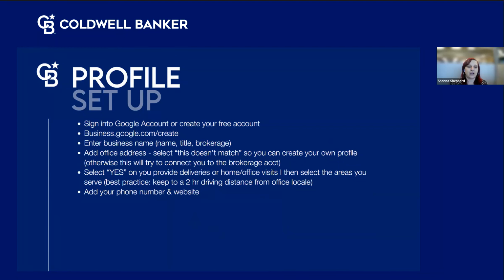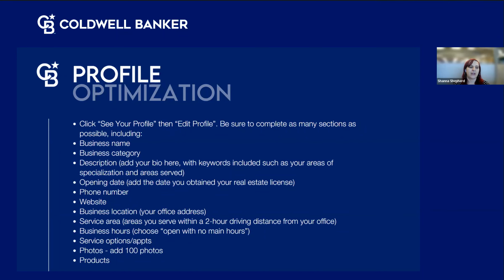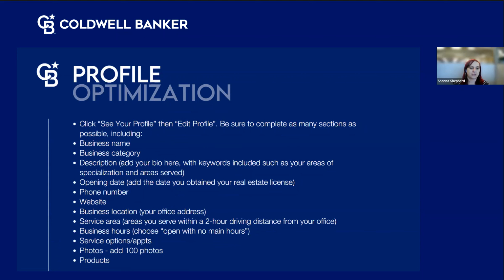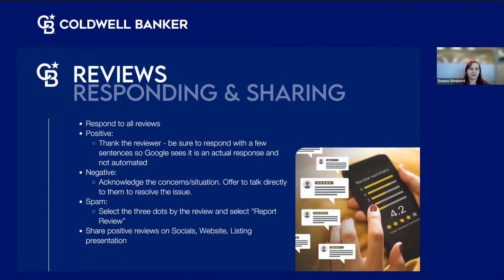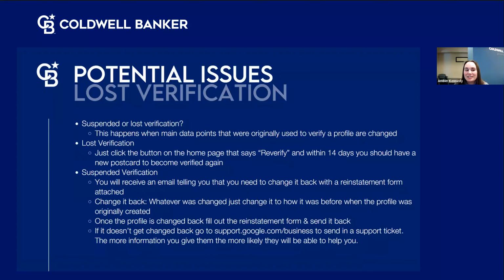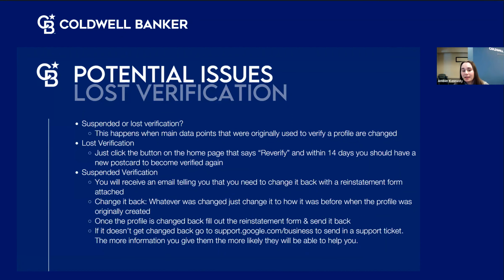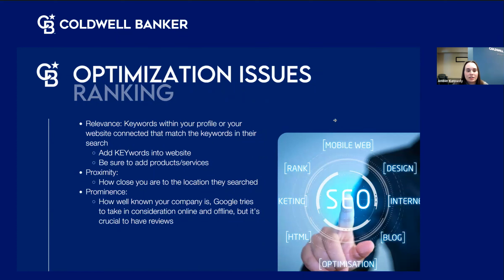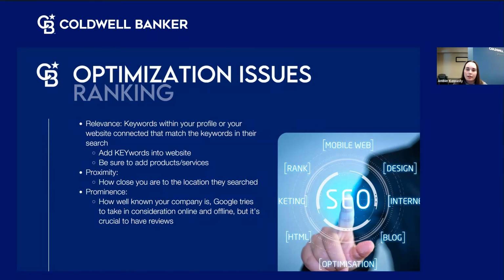Optimize Your Google Business Profile | Todd Conklin